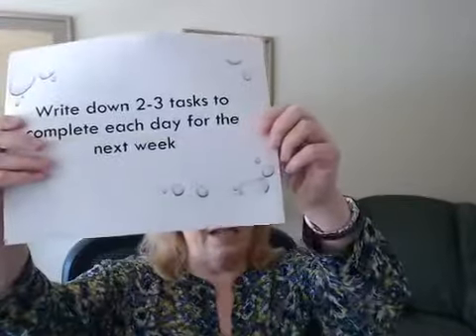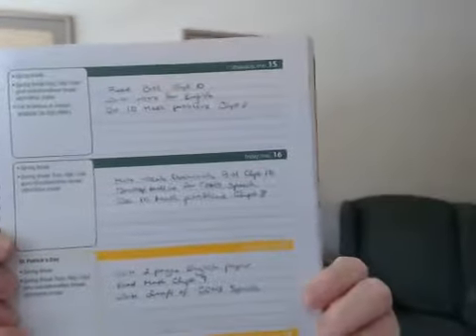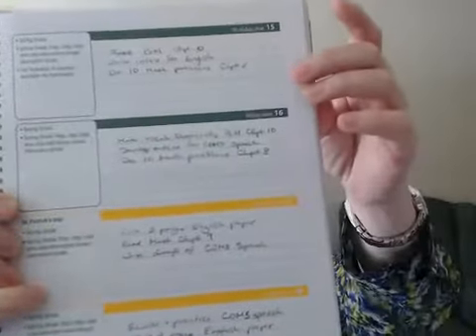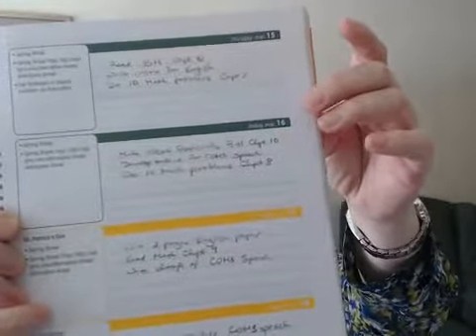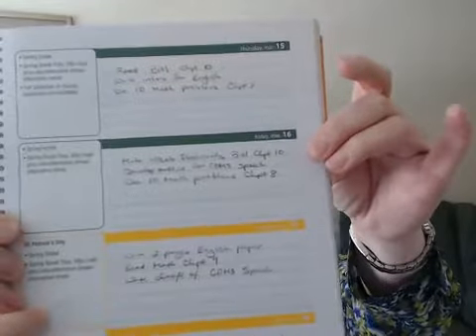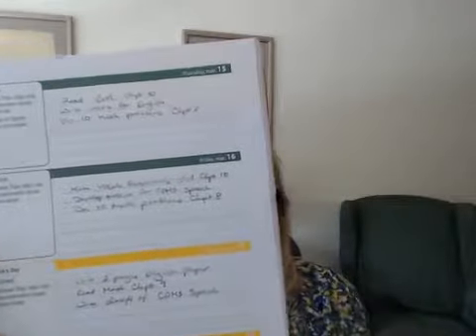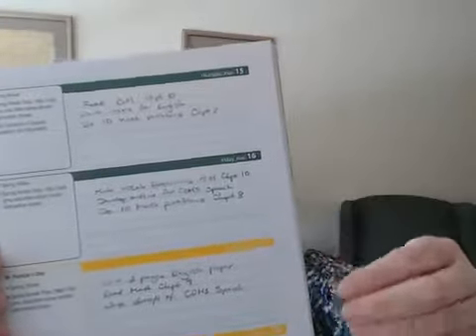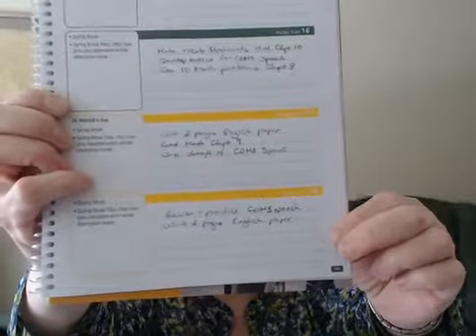How to get back on track after a Snow Day